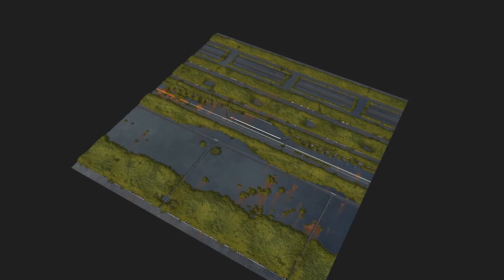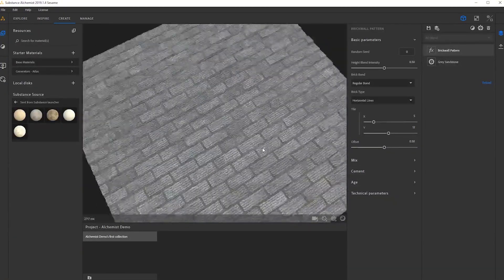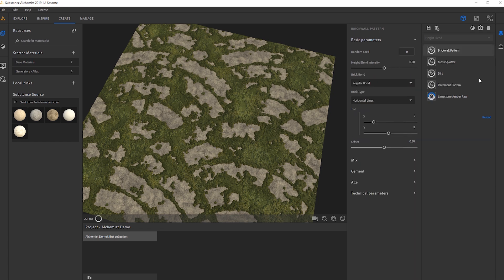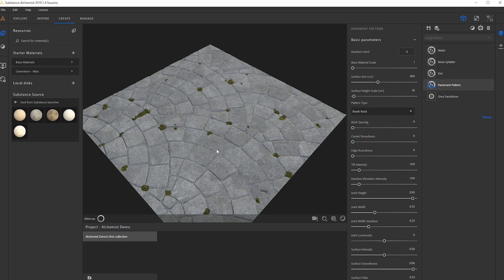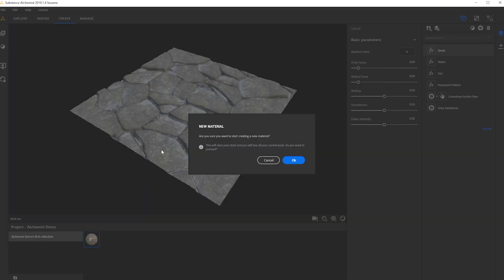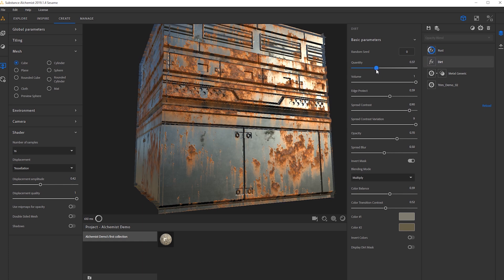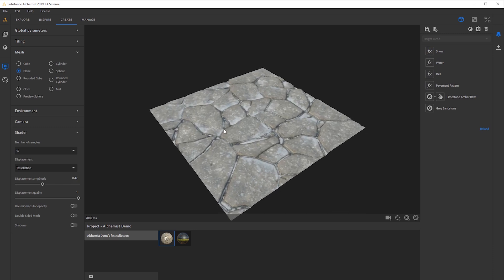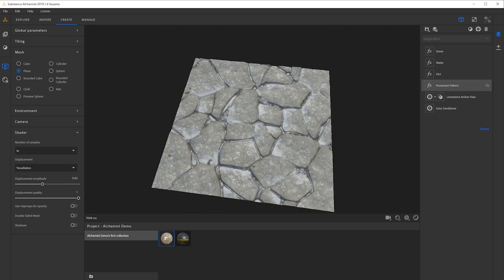Create Detailed Materials from Scratch & by Using Height Maps in Substance Alchemist w/ Javier Perez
Learn how to create detailed materials from scratch and by using height maps in Adobe Substance Alchemist in this tutorial hosted by Senior Material Artist Javier Perez.